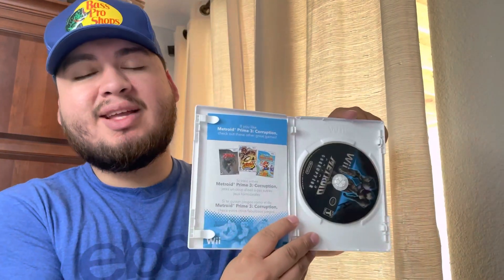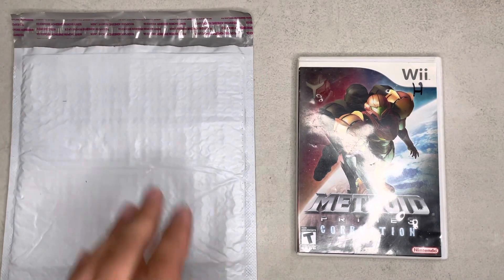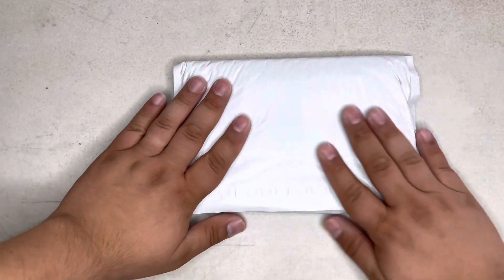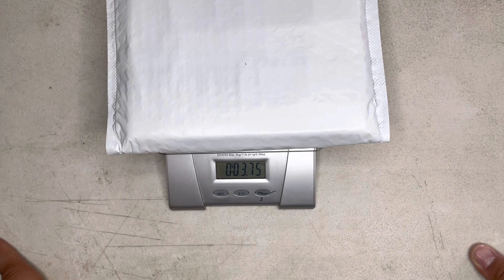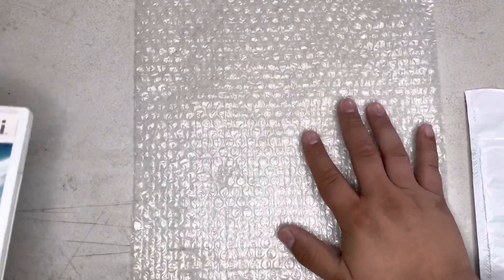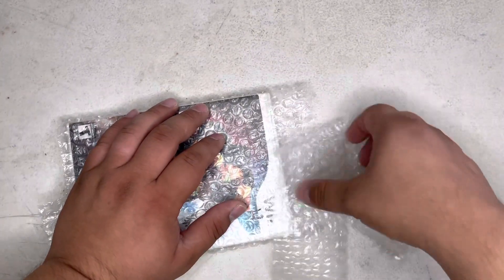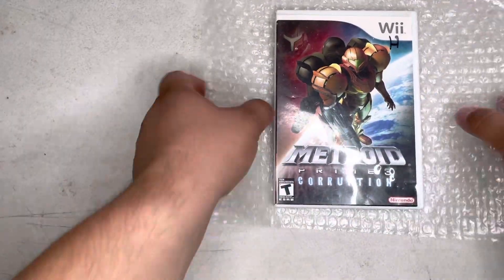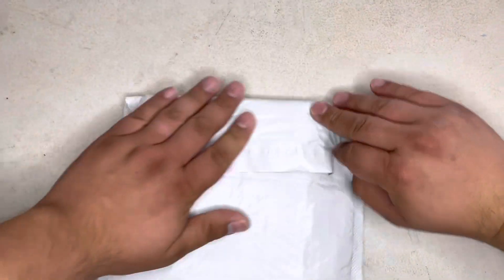Shipping Video Games on eBay in 2025: Safe Packing Tips!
Looking to sell your video games online or eBay?
In this video, I'll show you everything you need to know to properly pack and ship your video games to ensure they arrive safely to your buyers!

I'll start by discussing the necessary supplies you'll need, including polly bubble mailers and bubble wrap. From there, I'll demonstrate how to wrap each individual game in bubble wrap and how to pack them securely in a bubble mailer to prevent damage during transit.

Next, I'll provide tips on how to choose the best shipping carrier and shipping method to meet your needs and budget, including considerations such as delivery speed, package tracking, and insurance.

I'll also cover important details such as how to properly label and address your packages.

Whether you're a seasoned seller or just getting started, this comprehensive guide will equip you with all the knowledge you need to safely and efficiently pack and ship your video games in 2023 and beyond.

So let's get started and make sure your buyers receive their games in top condition!
And if you have any questions, feel free to write it out in the comments below!

MATERIAL I USE FOR MY RESELLING BUSINESS:

Clear Poly Bags 10x13

Clear Poly Bags 11x14

Clear Poly Bags 6x9

Packing Tape

Scotty Peeler

Magic Cleaning Sponge

Digital Shipping Postal Scale

Kraft Packing Paper

Goo Gone Adhesive Remover

Photo Studio Light Box

Ring Light